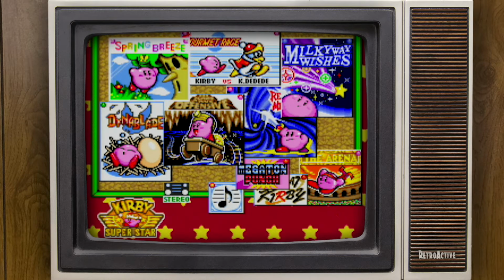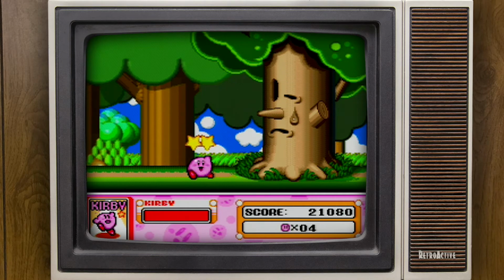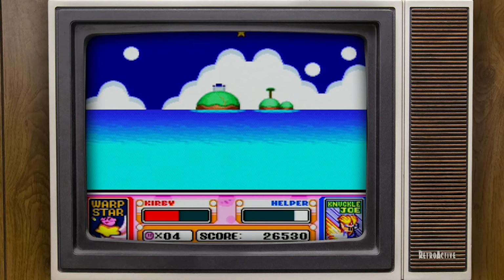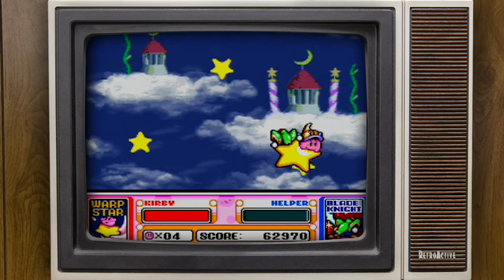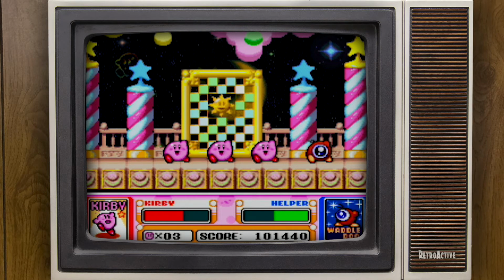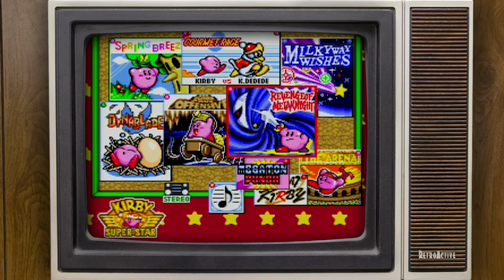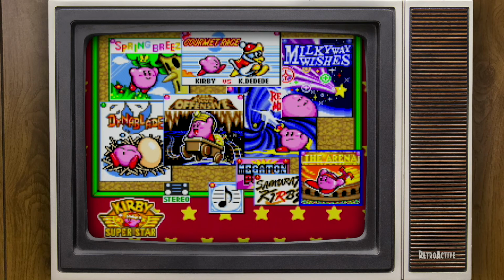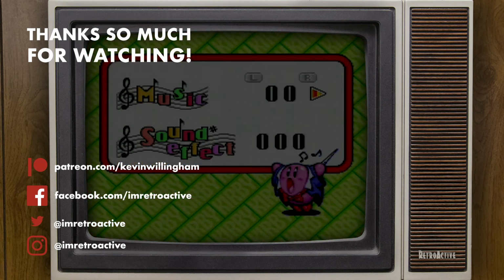Let's Play - Kirby Super Star for the Super Nintendo - RetroActive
Kirby Super Star was an awesome collection of Kirby video games for the Super Nintendo released in 1996. Some were remakes, some were new, and several remixed ideas, locations and enemies from previous Kirby titles. In this first episode we'll be playing through Spring Breeze which is a smaller remake of Kirby's Dream Land for the Game Boy.